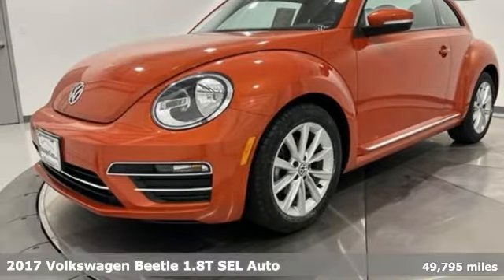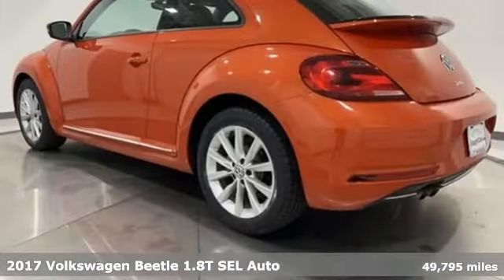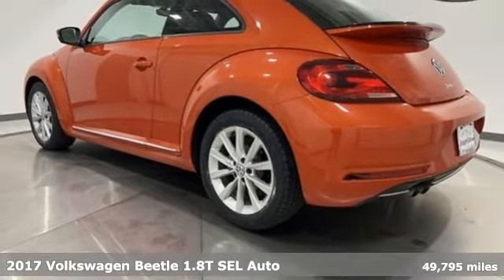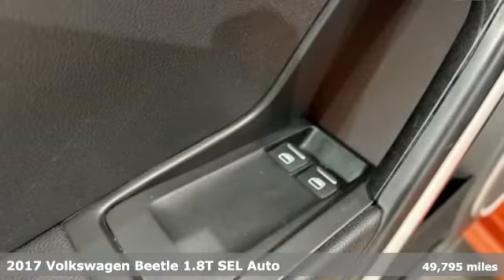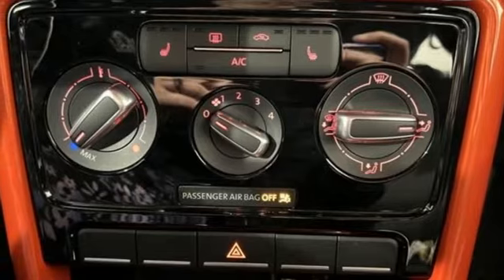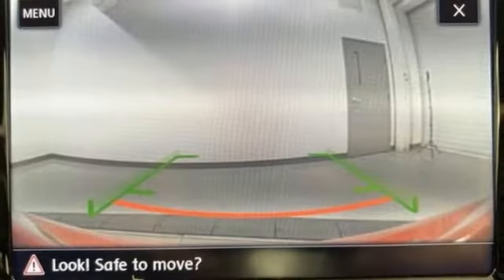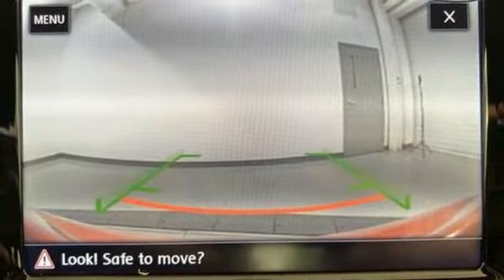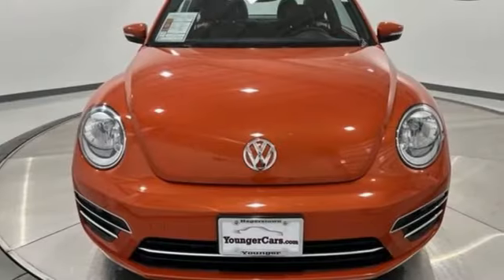Used 2017 Volkswagen Beetle Frederick MD Hagerstown, WV V3688212 - SOLD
Year: 2017
Make: Volkswagen
Model: Beetle
Trim: 1.8T SEL
Engine: 1.8L TSI
Transmission: 6-Speed Automatic with Tiptronic
Color: Orange
Interior: Titan Black
Mileage: 49795
Stock #: V3688212
VIN: 3VWJ17ATXHM610268
Recent Arrival! 2017 Volkswagen Beetle 1.8T SEL *BLUETOOTH*, *BACKUP CAMERA*, *ALUMINUM ALLOY WHEELS*, *LEATHER*, ABS brakes, Alloy wheels, Electronic Stability Control, Emergency communication system, Front dual zone A/C, Heated door mirrors, Heated Front Comfort Seats, Heated front seats, Illuminated entry, Low tire pressure warning, Navigation System, Power moonroof, Remote keyless entry, Traction control.brbr24/33 City/Highway MPGbrbrbrTO KEEP YOU SAFE, WE DELIVER!brbrBUY ONLINE-TEXT-EMAIL-CHAT-PHONE AND WE WILL DELIVER YOUR NEXT VEHICLE TO YOUR DOOR!brbrFROM OUR SALES FLOOR TO YOUR DOOR!brbrIT'S THAT EASY!brbrSince 1976 the Younger family has been serving the Tri-State area with one of the best automotive experience available. Being a family owned operation allows Younger to take a caring attitude towards it's customers for long-term relationships. Our Dealership is built around customer service with a dealer who really takes you seriously. Our new state-of-the-art building is full of new and exciting features like Wifi (Wireless Internet), Flat Screen TV's, leather comfy chairs in the Service Waiting Area, a coffee/cappuccino machine, fresh donuts daily, a slushy machine, and complimentary popcorn. We also offer complimentary hot dogs and Quizno's subs at lunchtime when you're here for a service appointment!brbrSo, if you're looking for a quality vehicle and superior customer service, contact us and we will deliver.brbrYou have my personal commitment to a fun and rewarding automotive experience!brbrBrandon Younger Owner/President.

Be One!

Address:
1945 Dual Highway